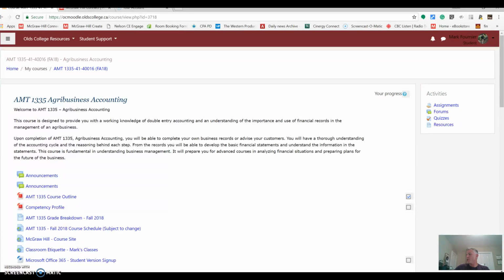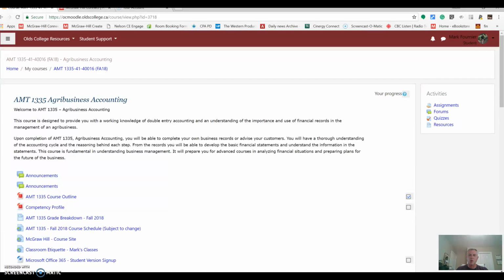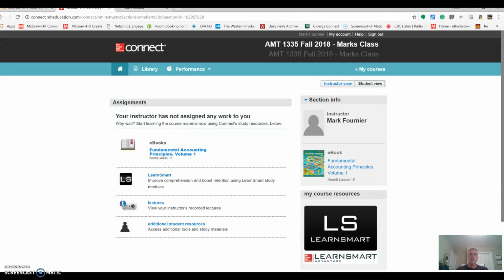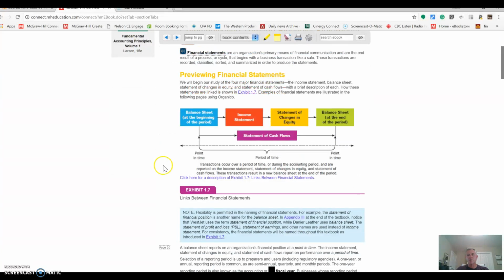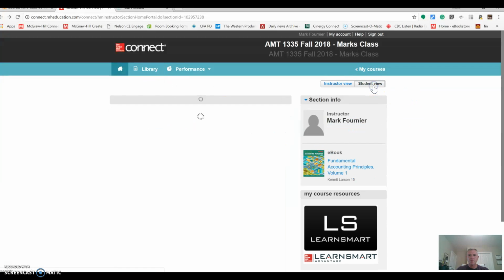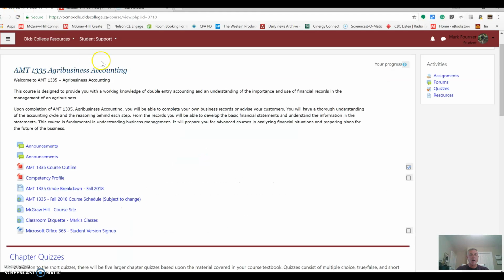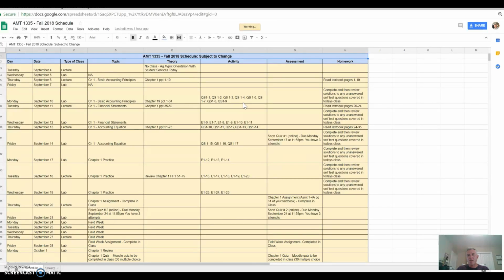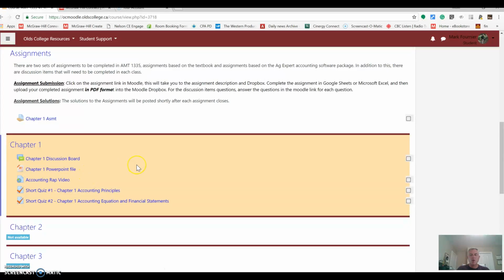AMT 1335 Week 2 Sept 10-17, 2018